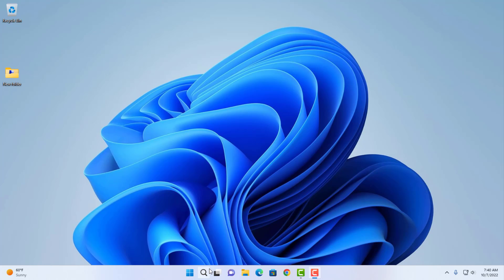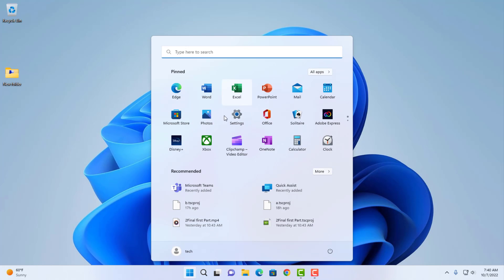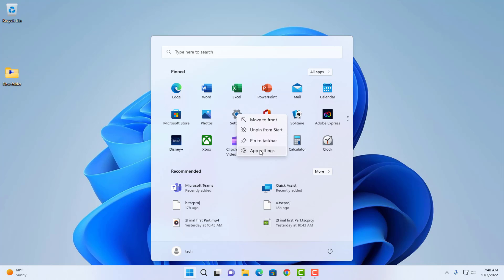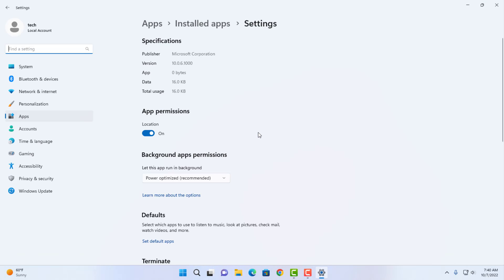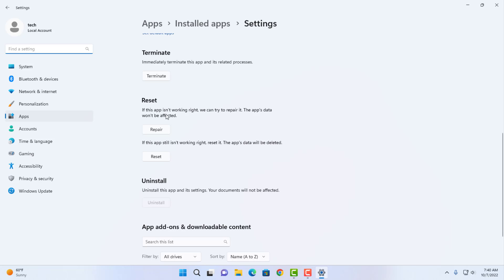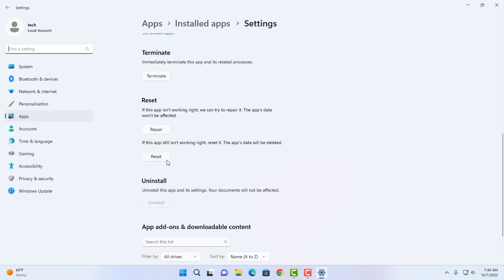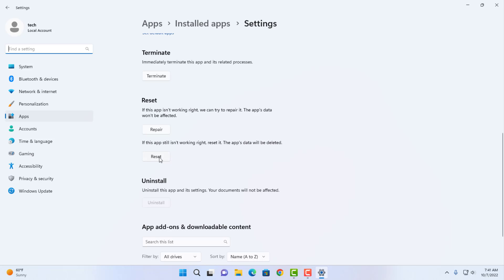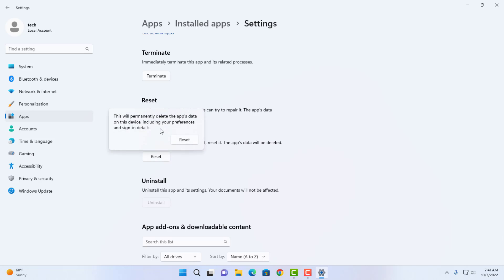How to reset the app settings to default in Windows 11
In this video I show you how to reset the app settings to default in windows 10 and 11. So if your the windows apps are not working properly, you can reset it.